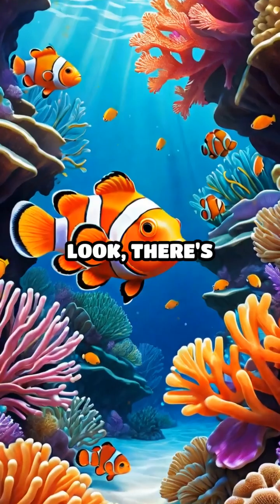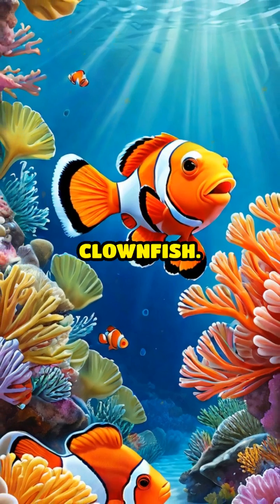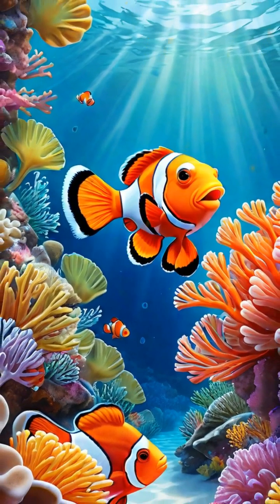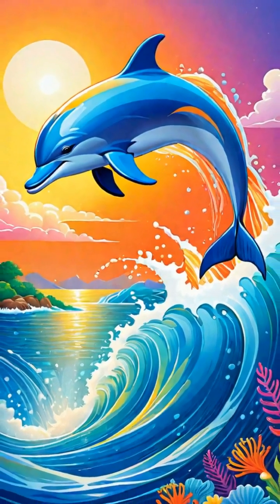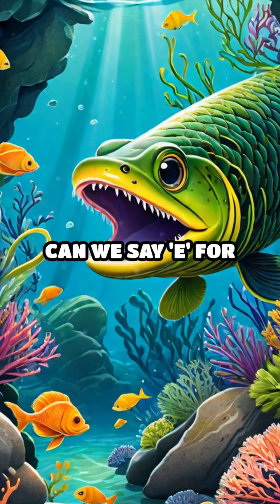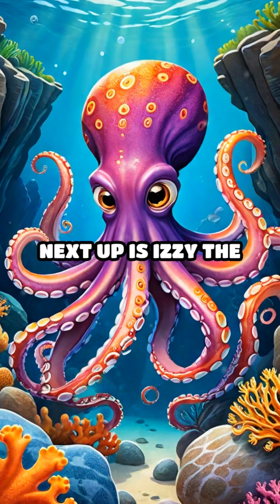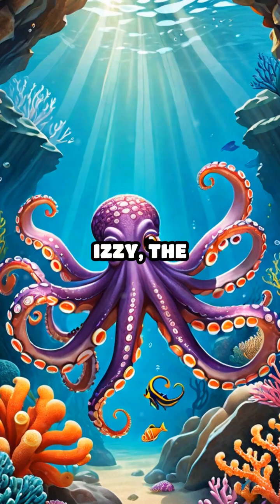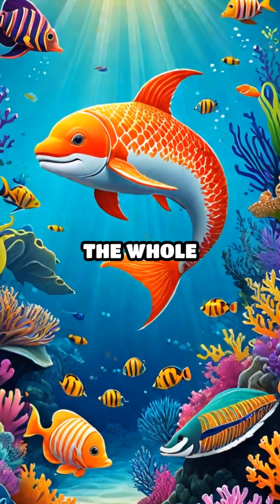Splash into ABCs: Learn Letters with Ocean Friends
Dive into an exciting underwater adventure as we learn the alphabet with a variety of ocean sea creatures! Each letter of the alphabet is brought to life by fascinating animals from the deep blue sea, making learning both fun and engaging. From majestic whales to colorful fish, this video is perfect for young learners who love the ocean and its amazing creatures. Join us for an educational journey that combines the joy of learning with the wonders of the ocean.

Looking for more fun and educational activities for your little ones? Discover a world of learning and play that your kids will love. Don't miss out – explore now!

🎉 Hey, parents and kids! 🎉 Want to make storytime extra special? 📚✨

Imagine your little ones enjoying their favorite stories anytime, anywhere! From fairy tales to adventurous journeys, there's something for every child to love. Don't miss out on this fantastic offer – it’s free, fun, and perfect for kids! 🚀📖

This video was made by AutoShorts, which creates top-notch videos that have captivated my audience.